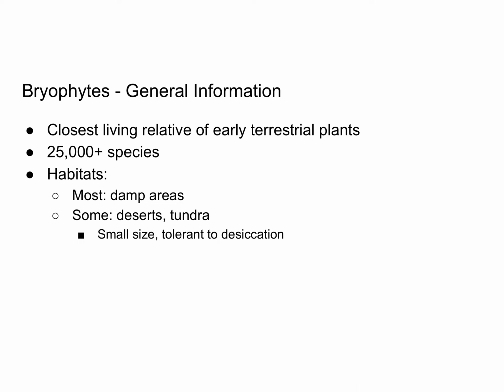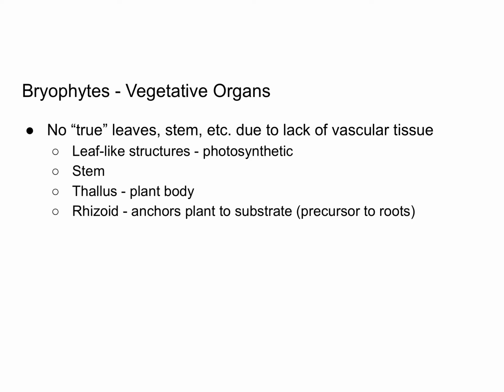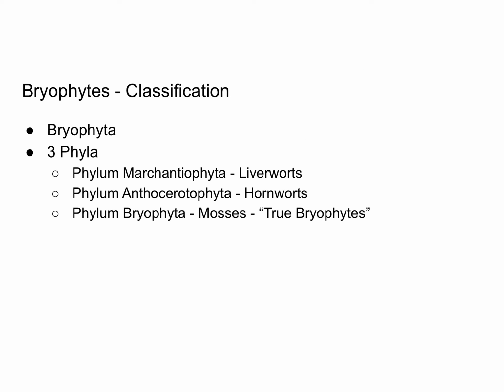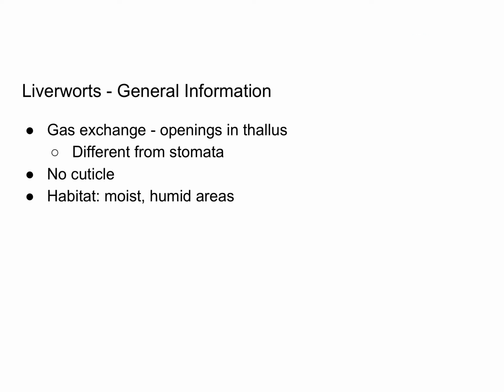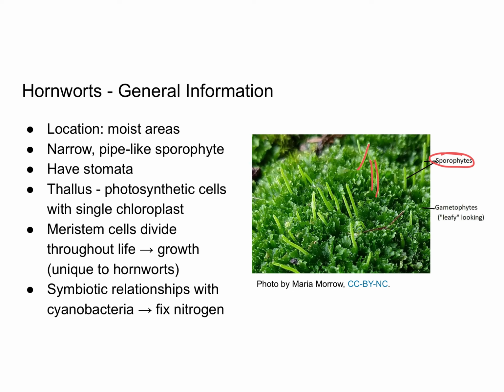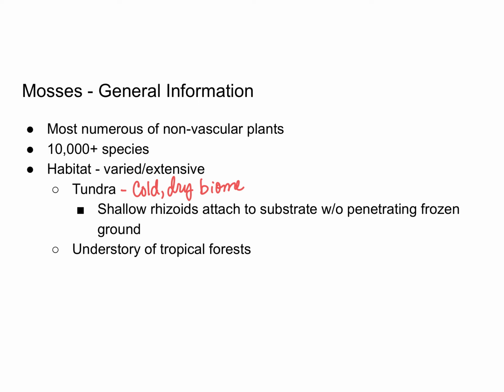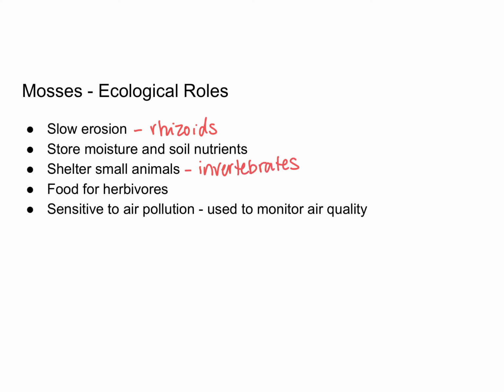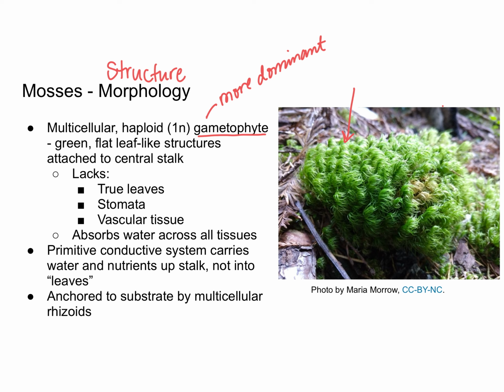Seedless Plants - Nonvascular, Bryophytes - Updated Audio